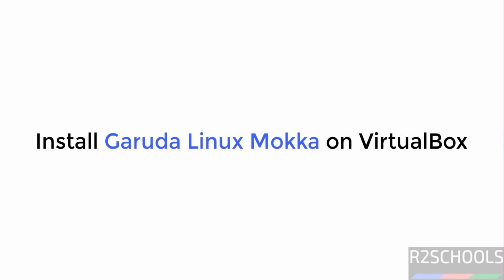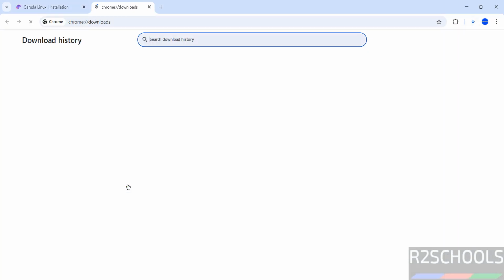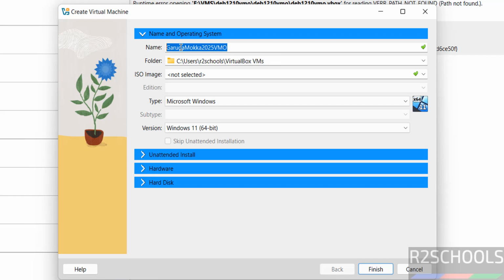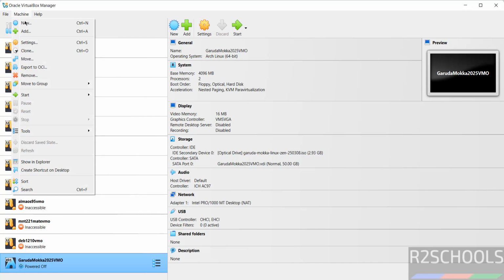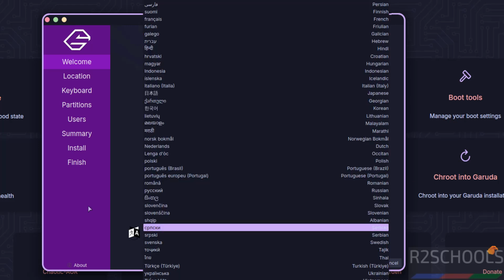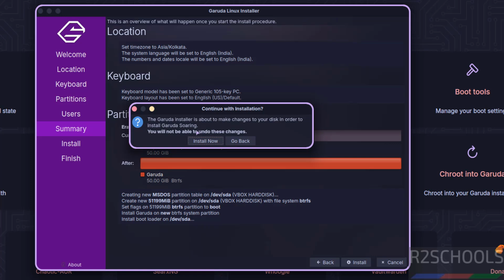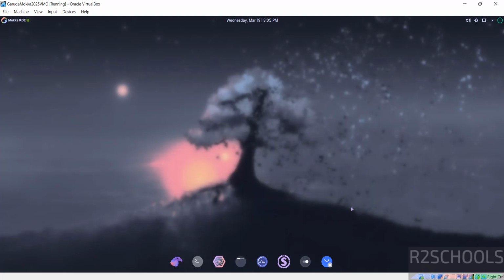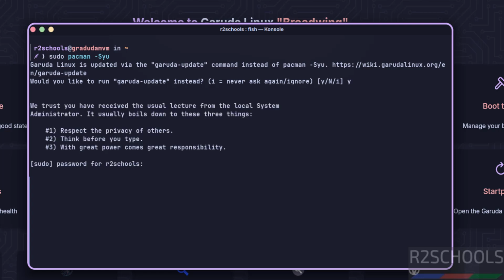Experience the Stunning Garuda Linux Mokka: Step-by-Step VirtualBox Installation Guide!|2025 Updated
In this video, we'll guide you through the process of downloading and installing Garuda Linux Mokka on VirtualBox. Garuda Linux Mokka is a visually appealing, Arch-based distribution featuring the KDE desktop environment with a Catppuccin pastel theme. By following this step-by-step tutorial, you'll be able to set up a virtual environment to explore and utilize Garuda Linux Mokka's features without altering your primary operating system.

Key Steps Covered:

Downloading Garuda Linux Mokka ISO
Setting Up a New Virtual Machine in VirtualBox
Installing Garuda Linux Mokka
Post-Installation Configuration